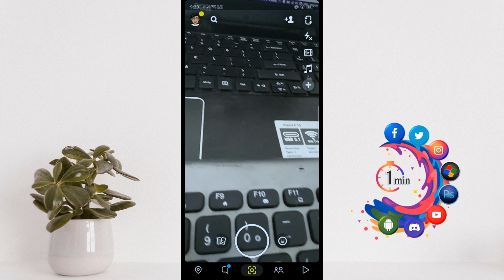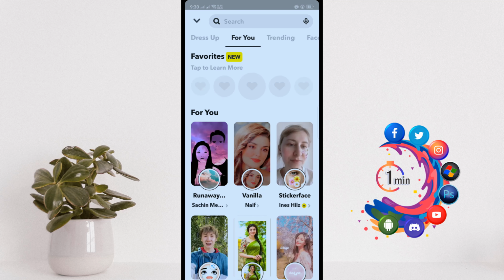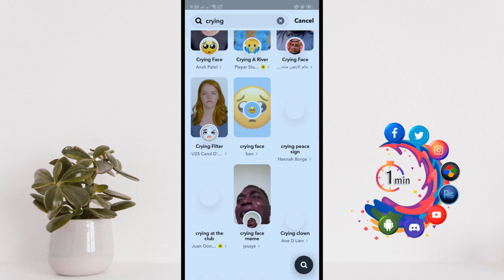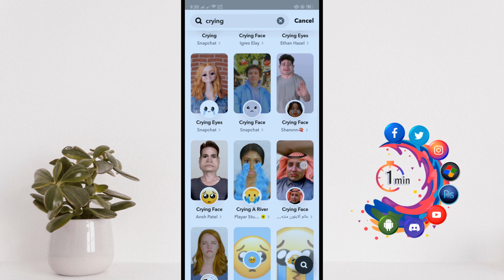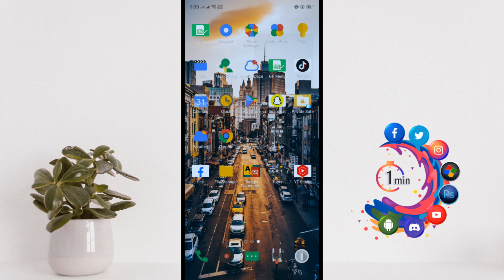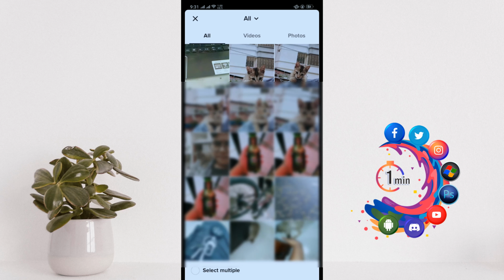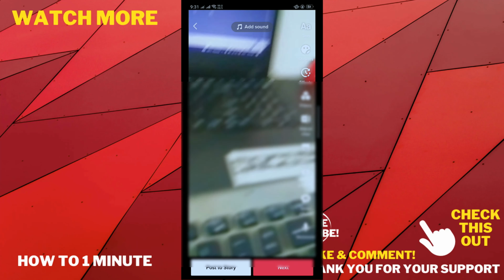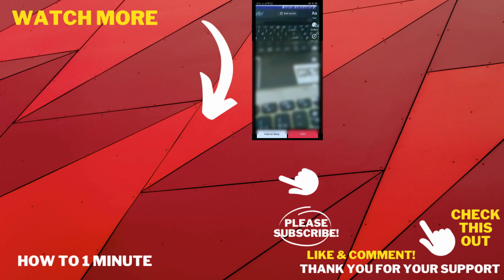How to Get The Crying Filter on TikTok 2025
Here's How to Get the Crying Face Filter on TikTok
How do you get the crying filter?
Image result for How to Get The Crying Filter on TikTok
Open the Snapchat app and tap the magnifying glass icon at the top. Search for 'crying face' and find the official Snapchat filter in the list of results. Tap on it and the filter will be enabled. Now, tap and hold the filter icon at the bottom of the screen to record your video

"how to get the crying filter on tiktok"
"how to get the crying face filter on tiktok"
"how to use the crying filter on tiktok"
"is there a crying filter on tiktok"
"how do i get the cartoon filter on tiktok"